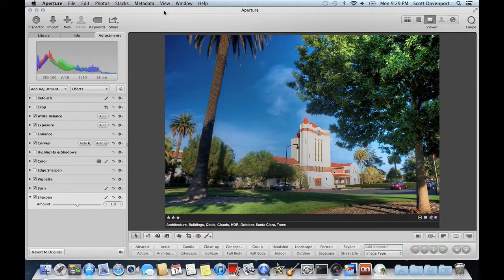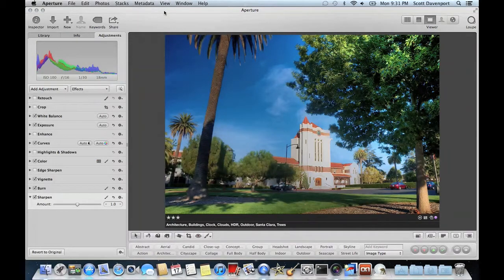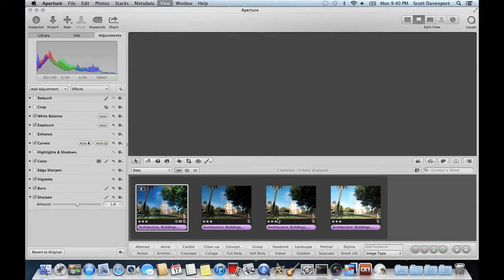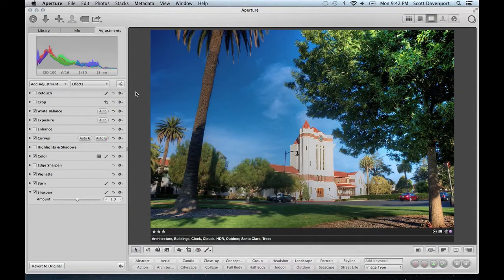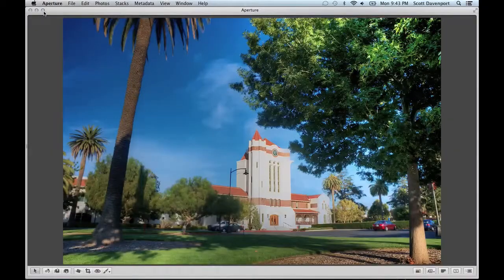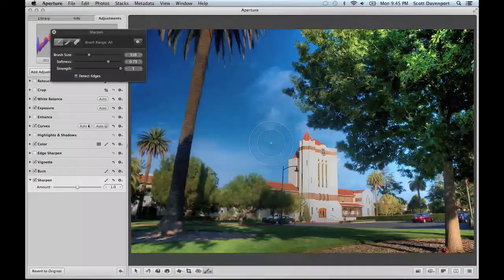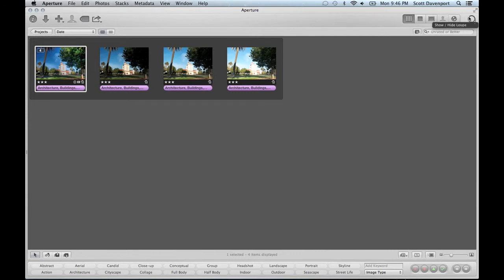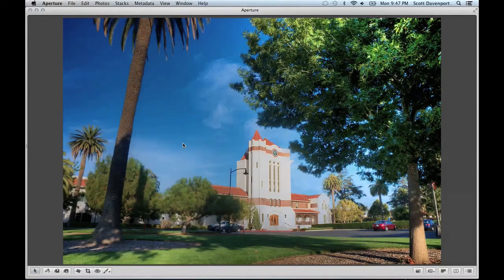Aperture Experiences - Unclutter Your UI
The Aperture UI is very flexible. Even without going into full screen mode (which I don't prefer), with a few keystrokes the UI can be uncluttered for distraction-free photo adjustments.